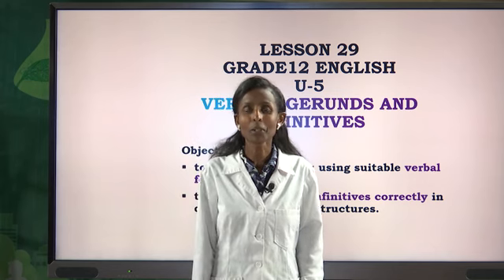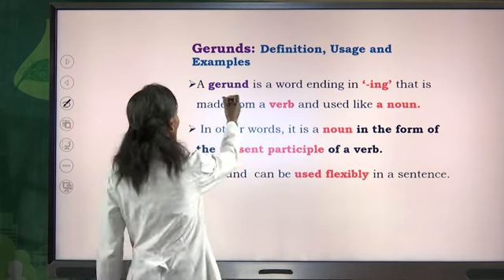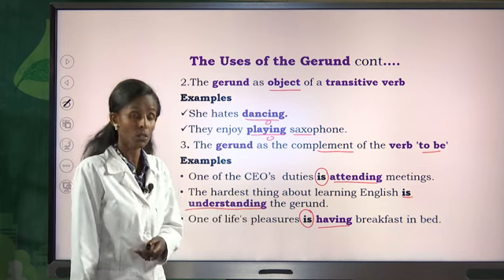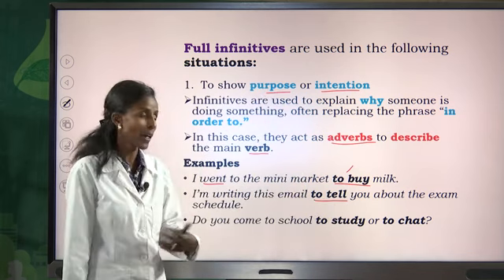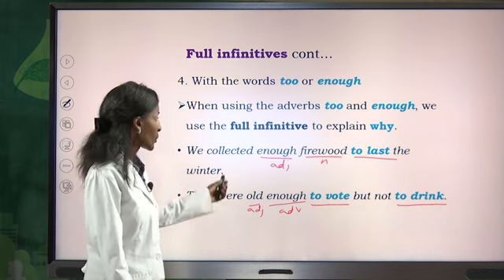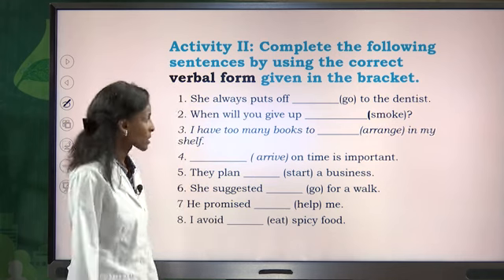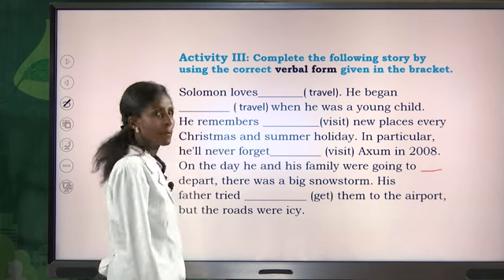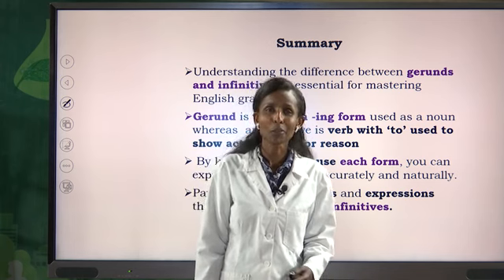English entrance exam by Ministry of Education gerund and Infinitive 2018